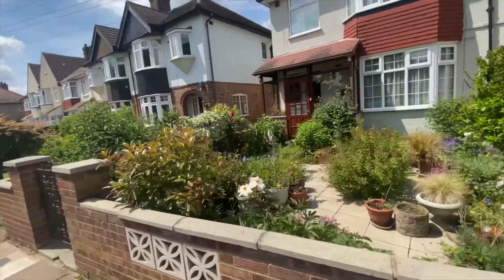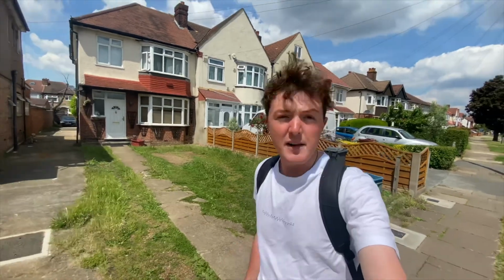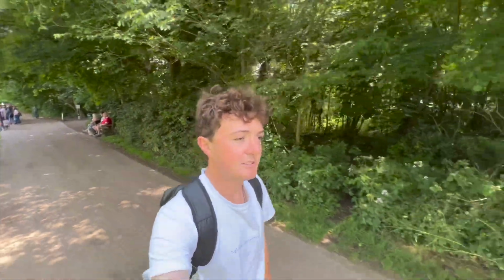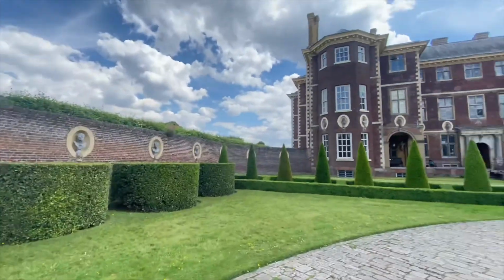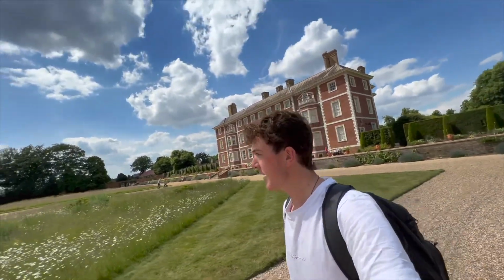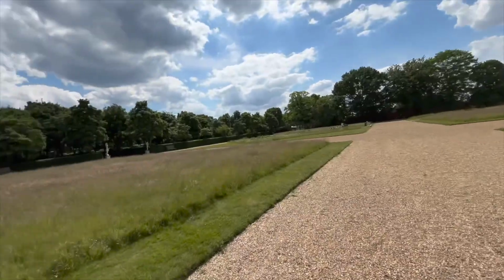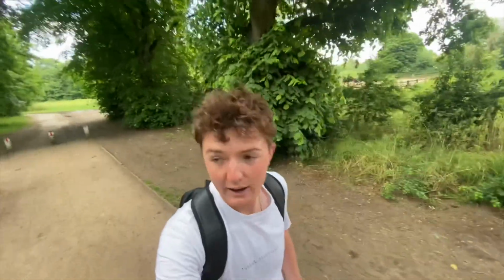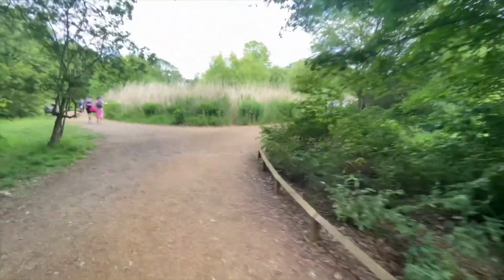Garden Adventure: National Trust Ham House and Garden, plus a little Boat ride!!!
G'day and Welcome to the video!!

I visit the National Trust Ham House and Garden and Isabella Plantation, plus a little boat ride. Pretty cool adventure